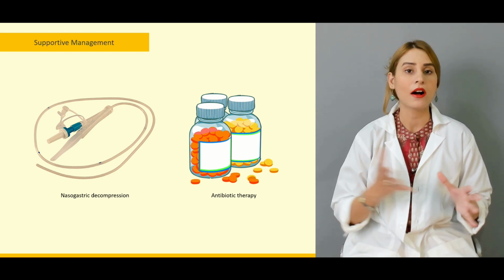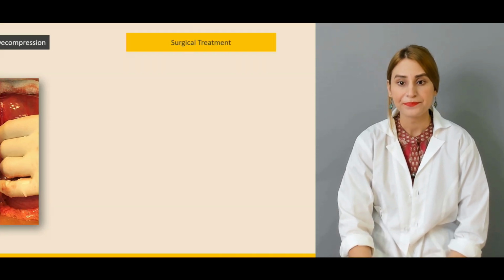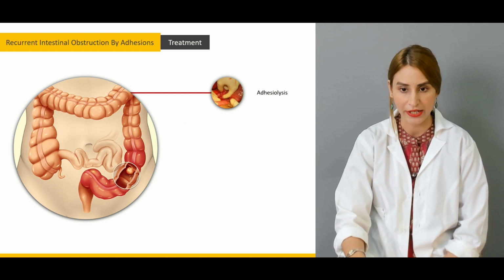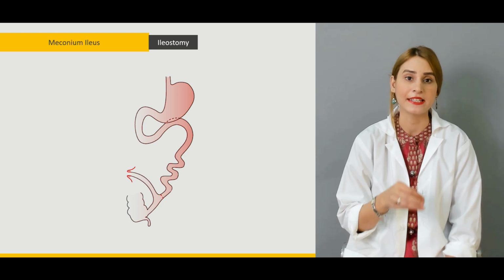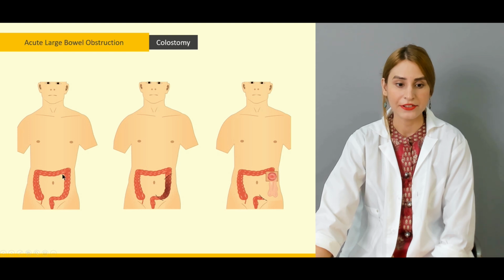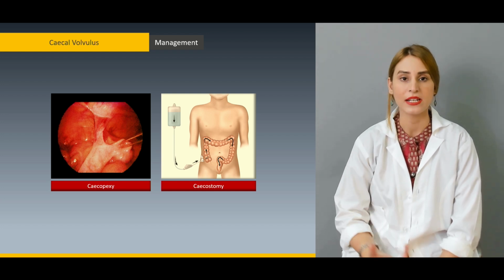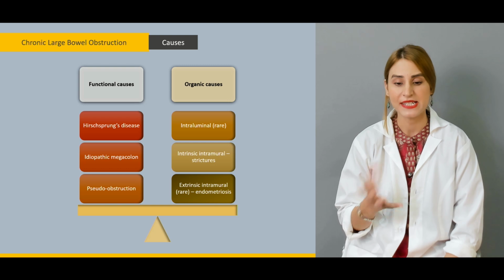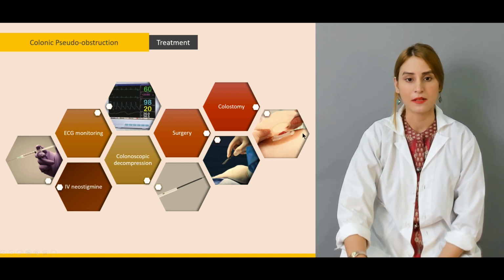Intestinal Obstruction | Adhesions, Intussusception, Intestinal atresia and Meconium Ileus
Highlighting a variety of conditions due to blockage in the intestine, this sqadia.com medical video lecture on Intestinal Obstruction – II elaborates on the treatment options used to manage intestinal blockage. Starting from the treatment of recurrent intestinal obstruction by adhesions, it covers treatment for intussusception, intestinal atresia, and meconium ileus.

A variety of surgical procedures are detailed for both acute and chronic large bowel obstruction. Additionally, caecal and sigmoid volvulus along with pseudo-obstruction are discussed.

▬ 📜 Intestinal Obstruction ▬▬▬▬▬▬▬▬▬▬
👉 Treatment Options:
🔵 Operative decompression and laparoscopy for intestinal obstruction.
🔵 Recurrent intestinal obstruction by adhesions.
🔵 Intussusception: broad-spectrum antibiotics, intravenous fluids, nasogastric drainage.
🔵 Intestinal atresia: duodenoduodenostomy.
🔵 Meconium ileus: ileostomy.
🔵 Acute large bowel obstruction: hemicolectomy, colostomy, Hartmann’s procedure, Paul–Mikulicz procedure.

👉 Other Obstructions:
🟠 Caecal Volvulus and Sigmoid Volvulus.
🟠 Chronic large bowel obstruction.
🟠 Clinical features of paralytic ileus: gas-filled loops of the intestine.
🟠 Small intestinal pseudo-obstruction and colonic pseudo-obstruction.

🔔 Watch Now: Detailed Lecture on Managing Intestinal Obstruction 🛎️